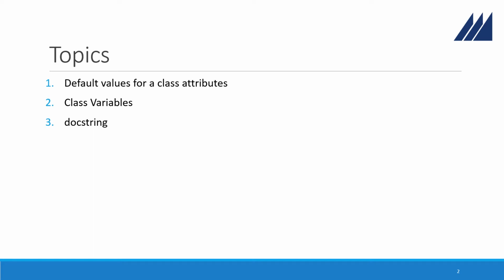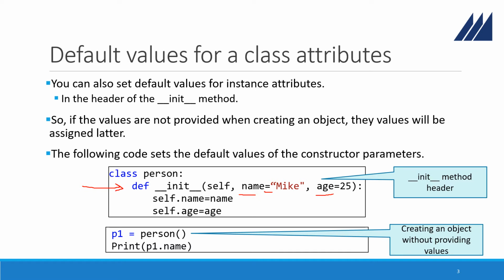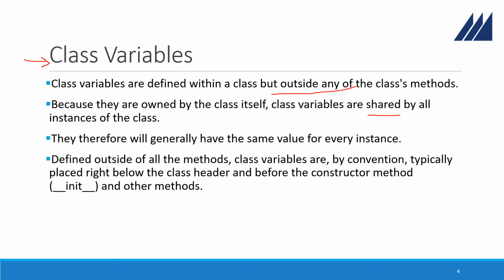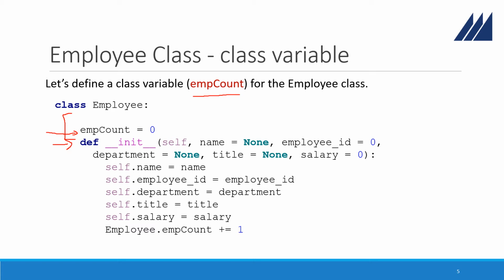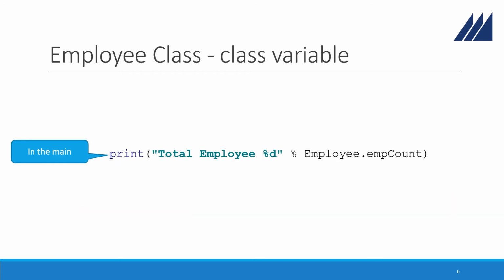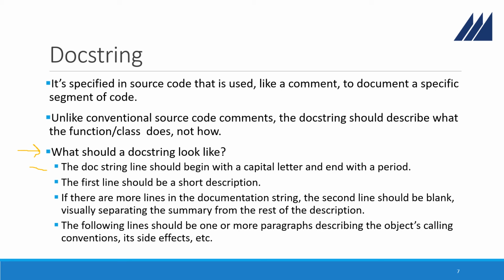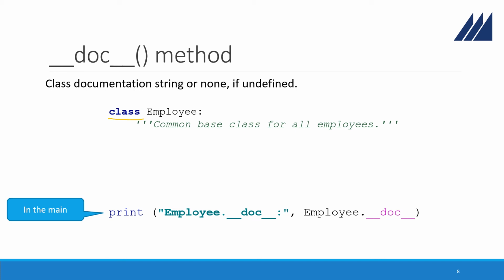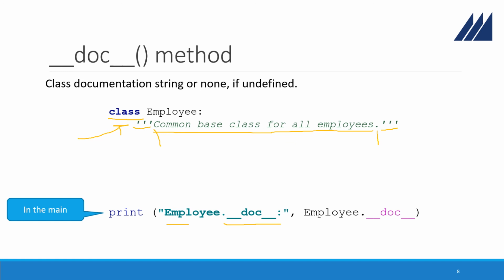Classes part 5